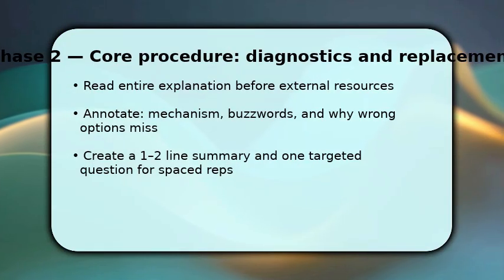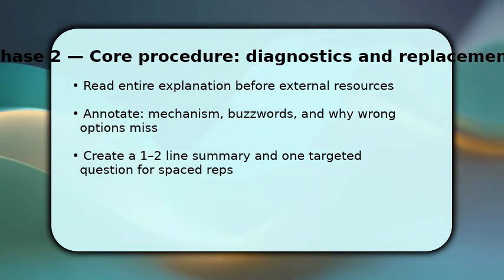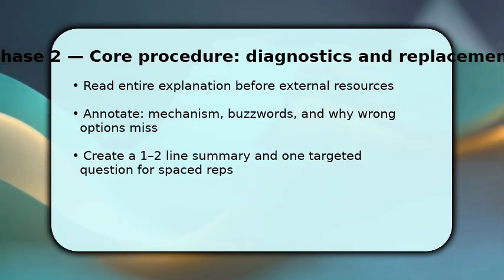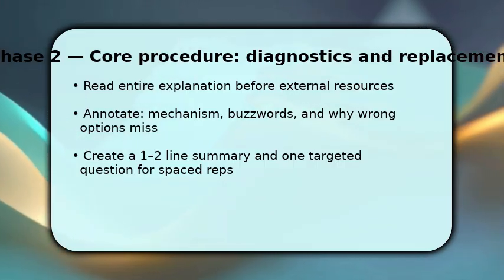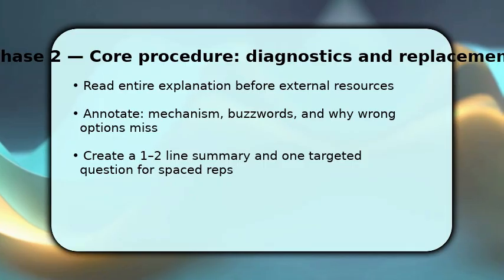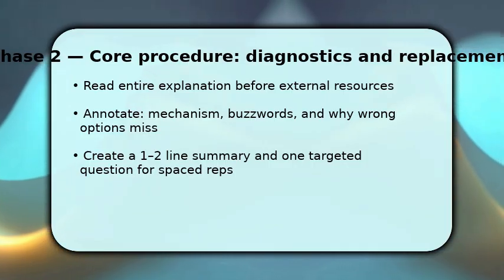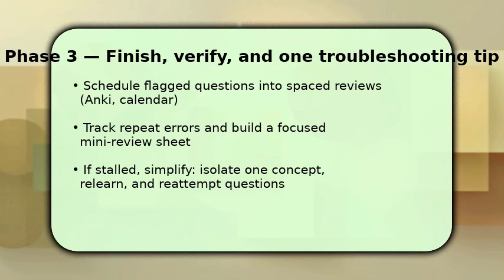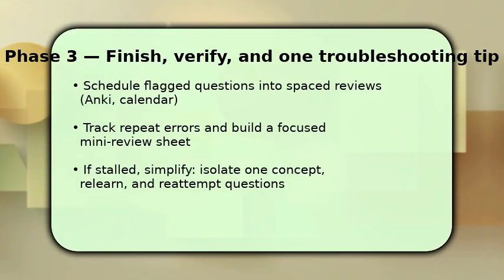How to Review Uworld Questions Step 1 (full Guide)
How to Review Uworld Questions Step 1 (full Guide) | 🔒 Surfshark VPN Deal — Stay private and secure. $1.99/mo + 3 Months Free ▸

Master UWorld question reviewing techniques in this comprehensive guide. Step by step, learn how to efficiently analyze and understand each part of the questions for better performance on your exams.

UWorld Question Review, Step-by-step Guide, Exam Preparation Tips, Understand UWorld Questions, Improve Exam Scores,